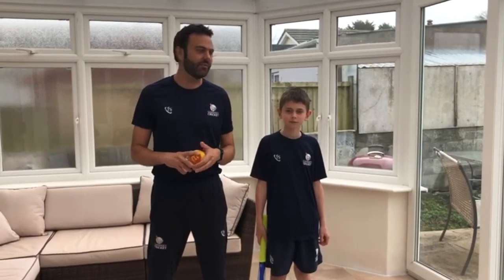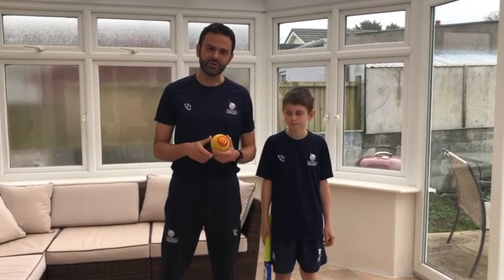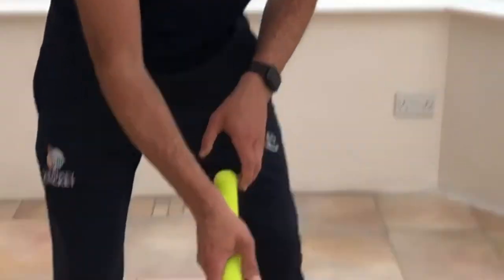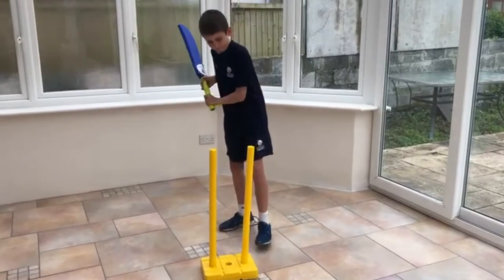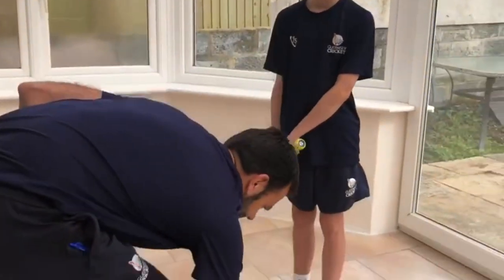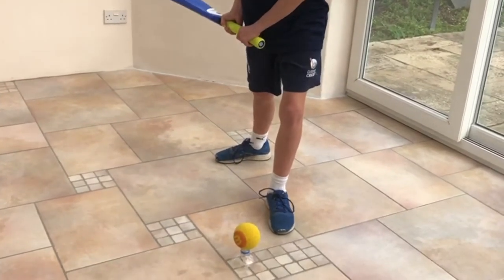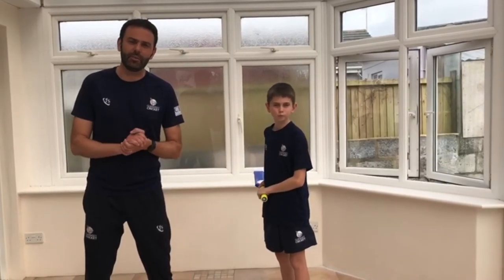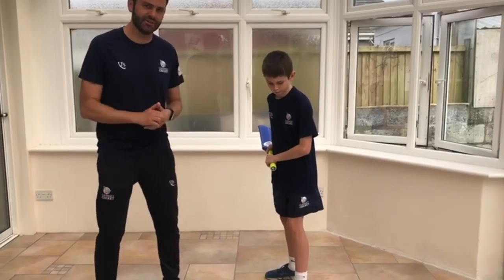KWIK CRICKET 3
Guernsey Cricket have put together a series of videos for you to take part in with your Kwik Cricket set. Here is part three, Lee and Freddie show you more about batting and using the correct grip.